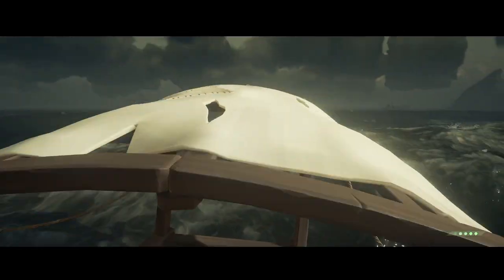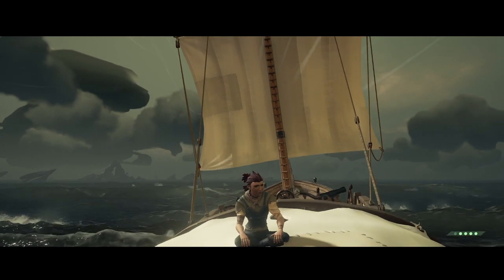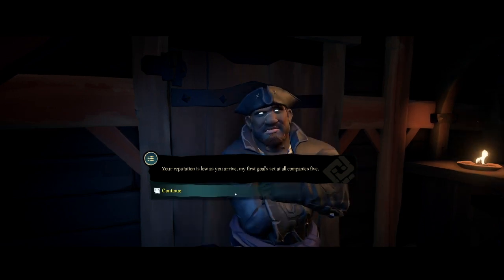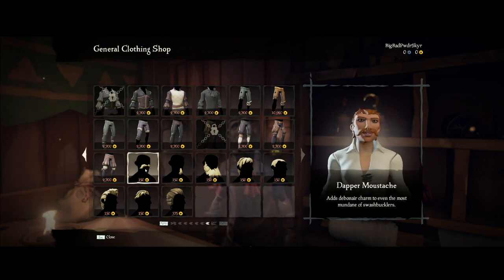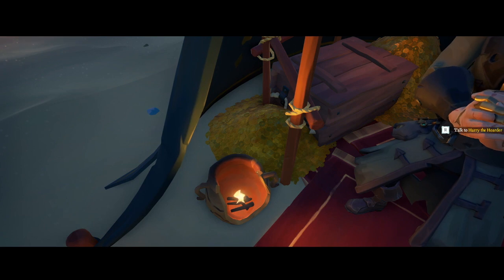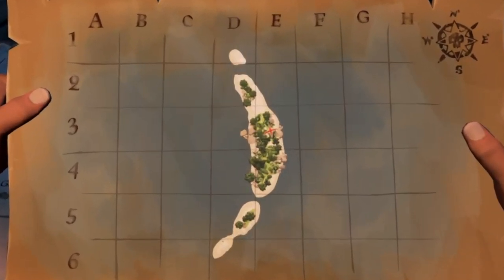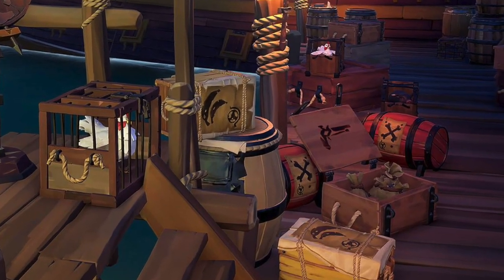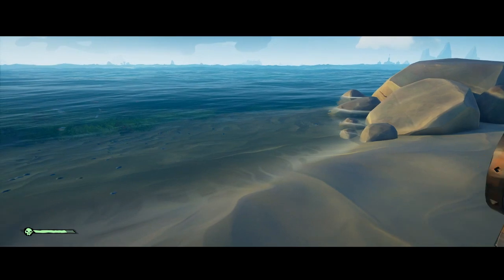The Sea of Thieves Guide For Beginners | Outposts and Companies!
Welcome to The Sea of Thieves Guide For Beginners! I'm xXMystiquessXx and I created a beginner's guide, tutorial, how to, or whatever you prefer to call it to help new fellow pirates understand the basics of the game. In this video, I talk about outposts and companies and I give an in depth explanation of what both are all about.

There will be multiple parts to this guide, so please stay tuned for the upcoming guid for Sea of Thieves that I am currently working on (which will be about ships and navigation).